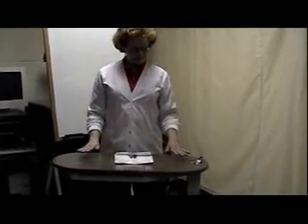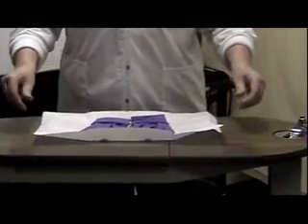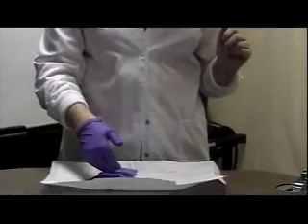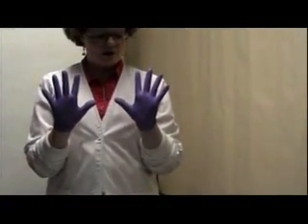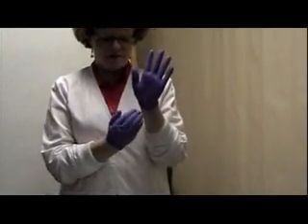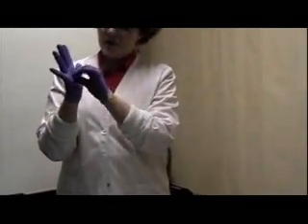Sterile Gloving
Nursing skills lab video depicting sterile gloving